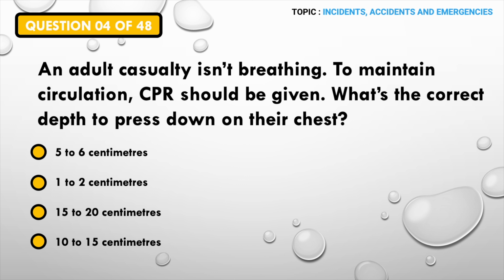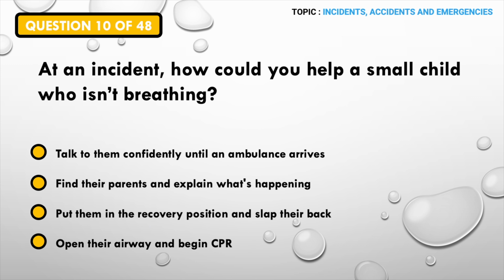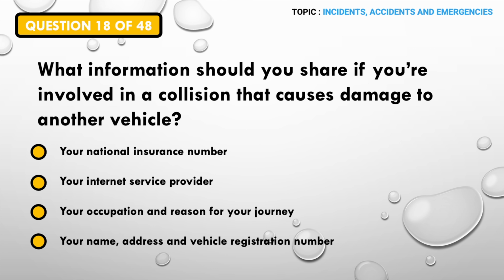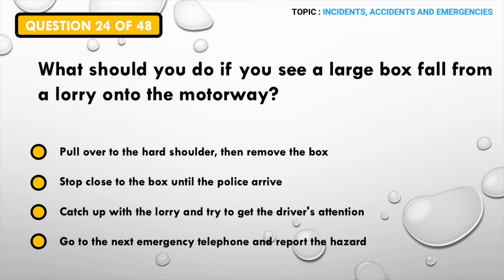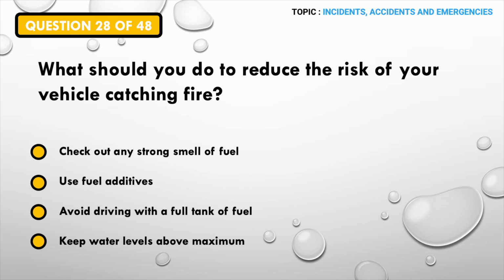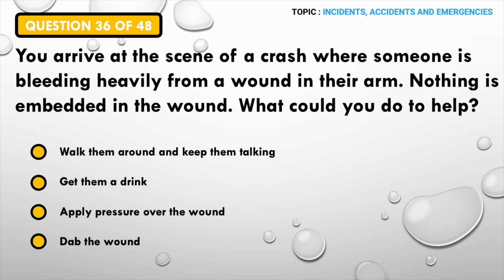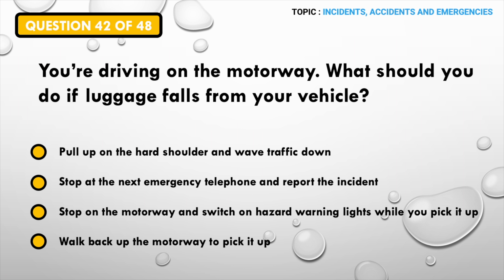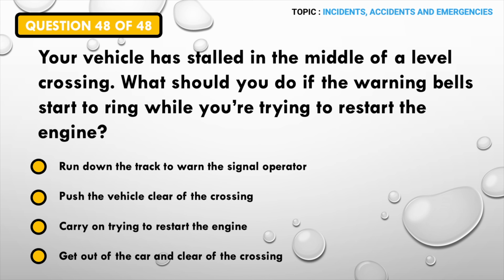THEORY TEST 2024 UK | PART - 6 | INCIDENTS, ACCIDENTS, EMERGENCIES |2024 PASS THEORY TEST FIRST TIME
uk 2024
uk driving theory test
2024 theory test
uk revision driving theory test
revision uk driving theory test 2023
hgv theory test
practice how to book theory test uk
theory test uk car
theory test revision motorcycle
theory test 2024
uk theory test motorbike
motorway rules
theory test
theory test hazard perception